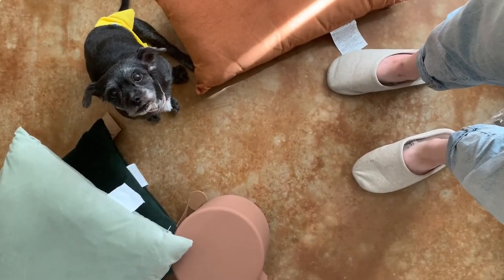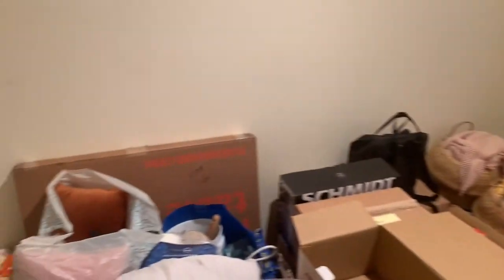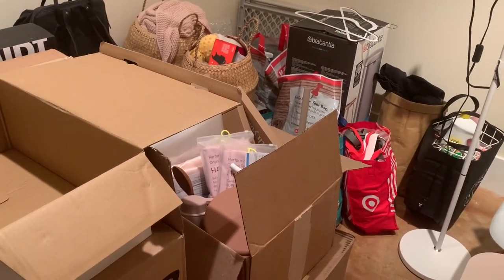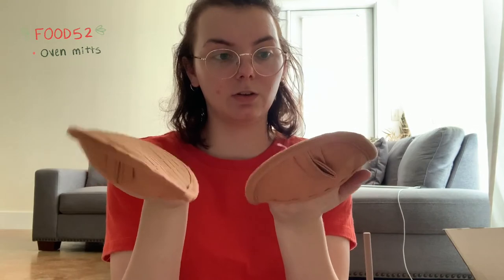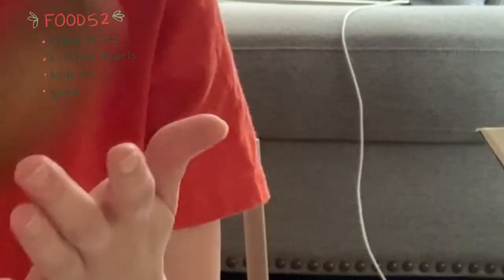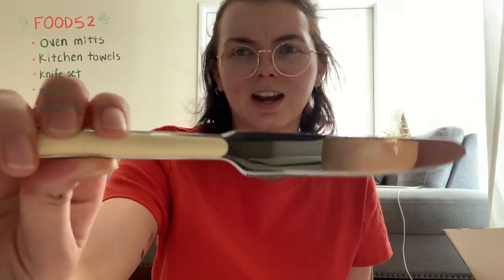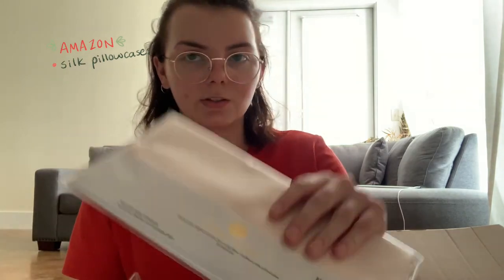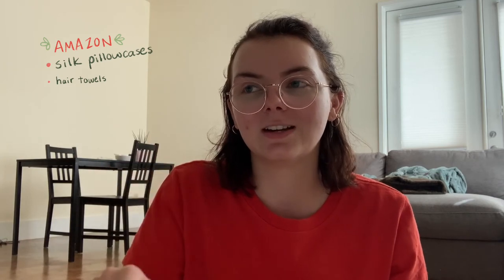Apartment Haul PART 1 | World Market, Food 52, Zone, Amazon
Amazon
Silk pillowcases
Hair towels (similar color)
Colander set
Shower hooks